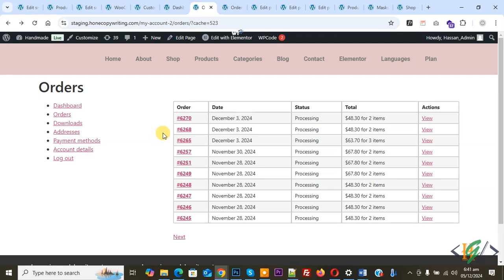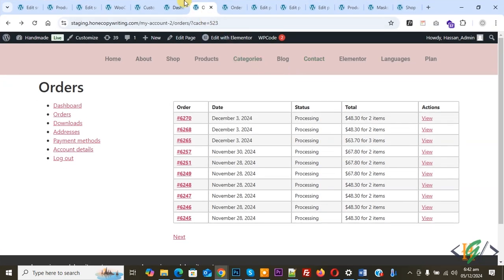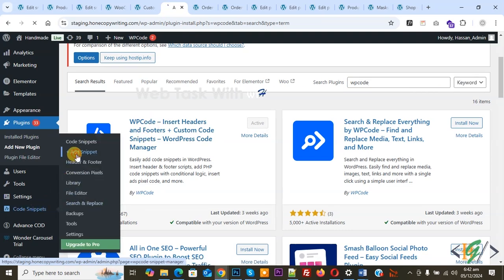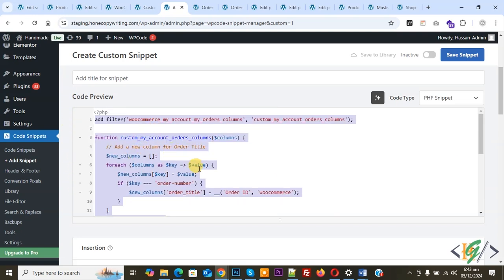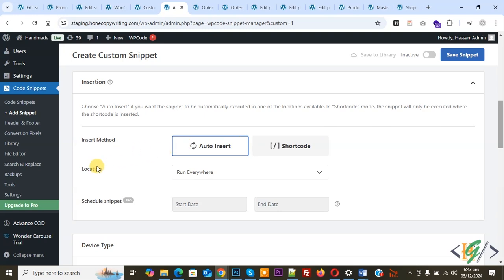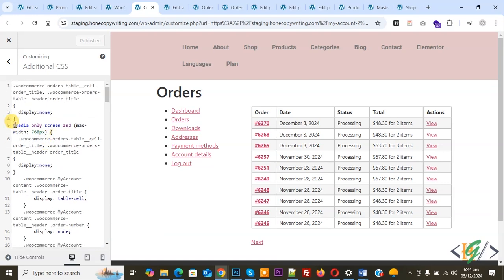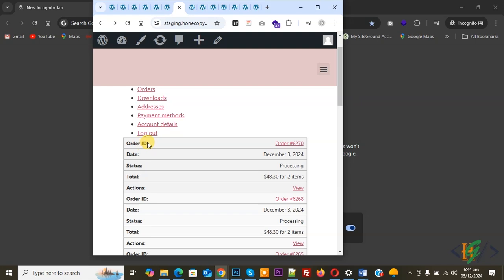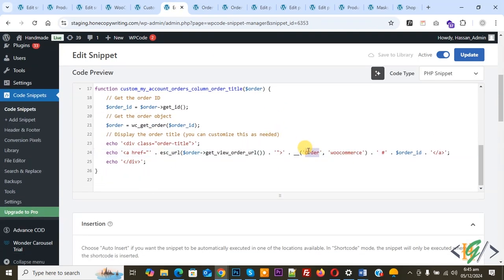How to Fix Order Title with Number not Show in Mobile in My Account Orders using Code in WooCommerce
In this woocommerce tutorial for beginners you will learn how to fix and display order name / text with order id in my account orders tab in mobile device / layout using custom php snippet with custom css in woocommerce wordpress . By default order text with number not showing and disappearing in mobile screen or view but show / showing in desktop and big screen sizes like laptop etc. so we are going to fix this issue by using custom code with css with media query screen and add order column in mobile version.

*** Use this Custom CSS:

.woocommerce-orders-table__cell-order_title, .woocommerce-orders-table__header-order_title
 display:none;
@media only screen and (max-width: 768px) {
 .woocommerce-orders-table__cell-order_title, .woocommerce-orders-table__header-order_title
 display:none;
    .woocommerce-MyAccount-content .woocommerce-table__header .order-title {
        display: table-cell;
    .woocommerce-MyAccount-content .woocommerce-table__header .order-number {
        display: none;
    .woocommerce-MyAccount-content .woocommerce-table__header .order-title + .order-number {
        display: table-cell;

** In custom code you can add column name and text according to your requirement.
** In custom css you can add pixel screen size according to your requirement.